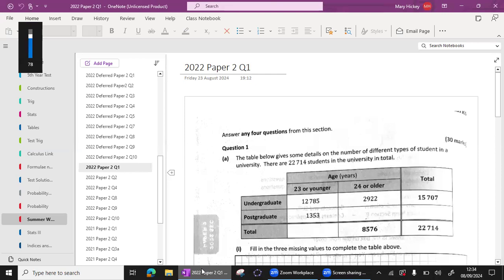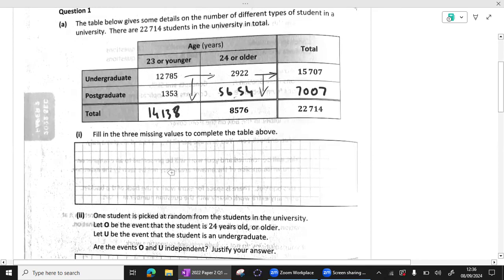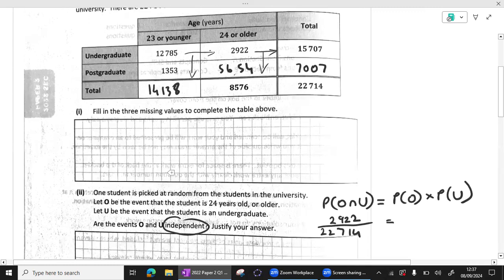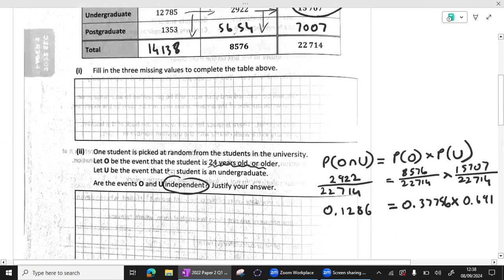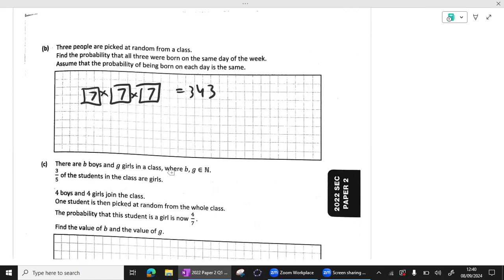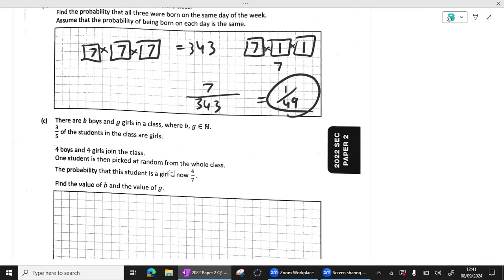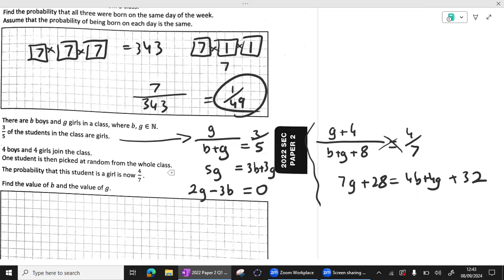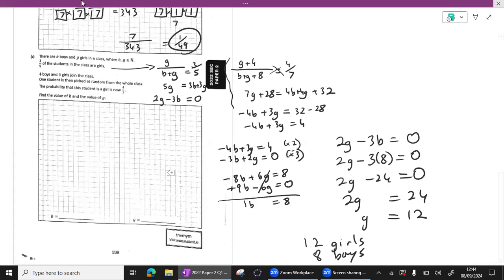2022 Paper 2 Q1